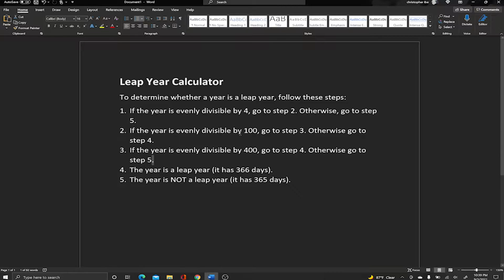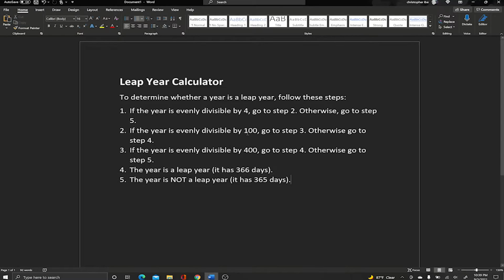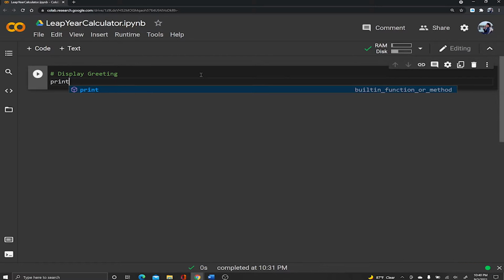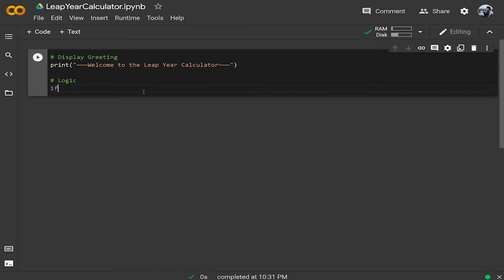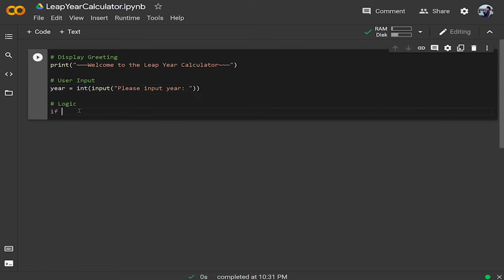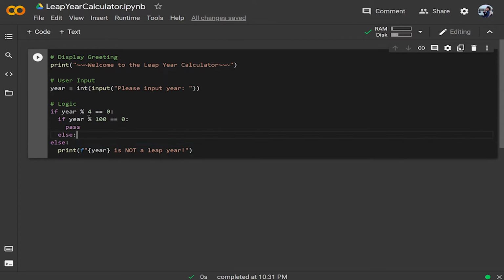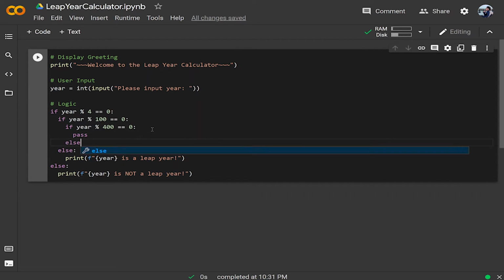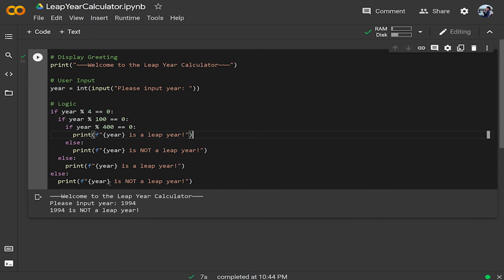Beginner Project: Leap Year Calculator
In this episode, we focus on writing a simple python project that takes in a user's input and calculates if that year is a leap year or not. Watch and enjoy!